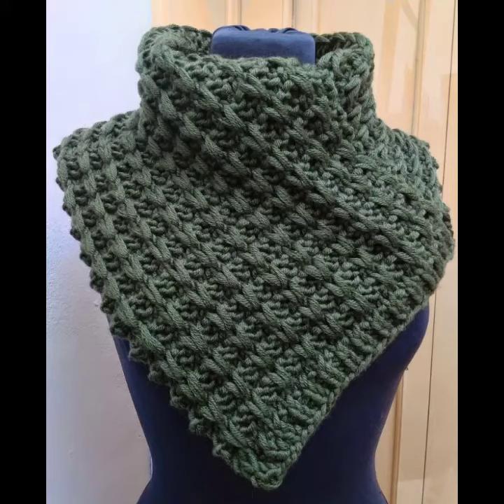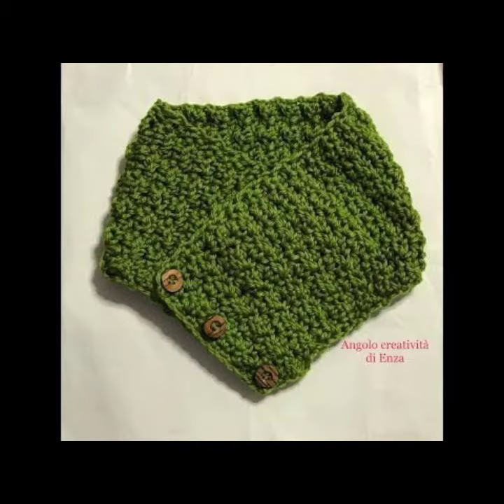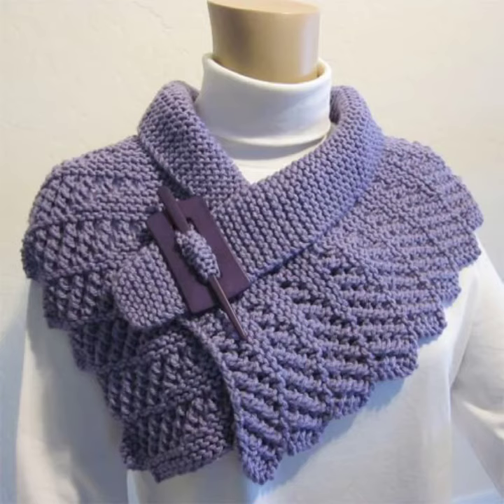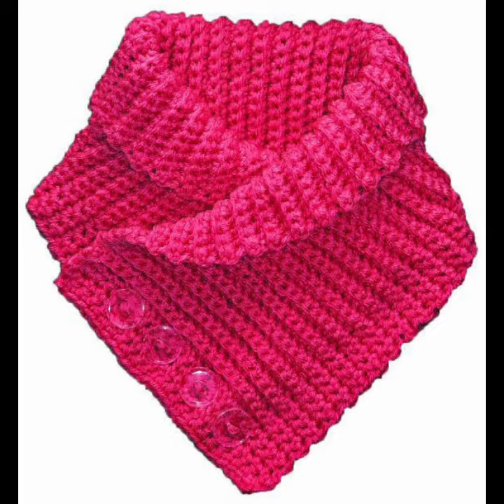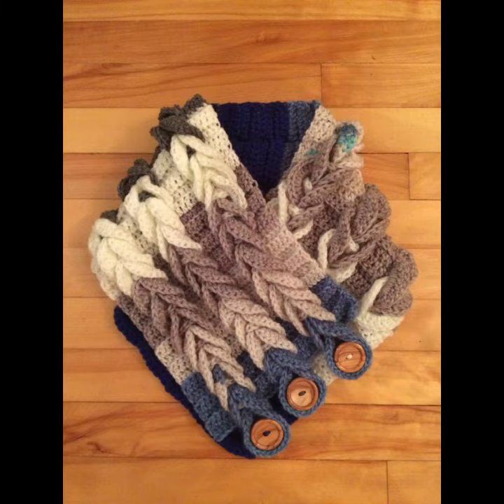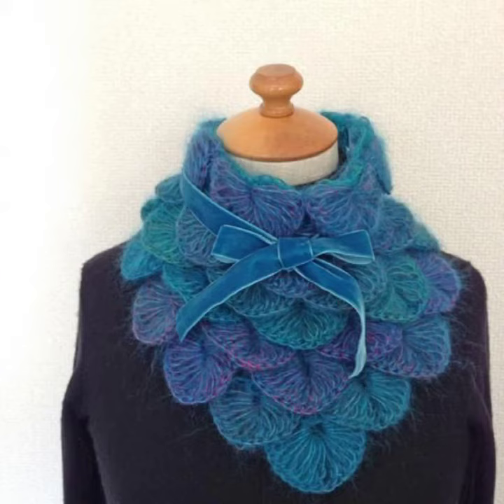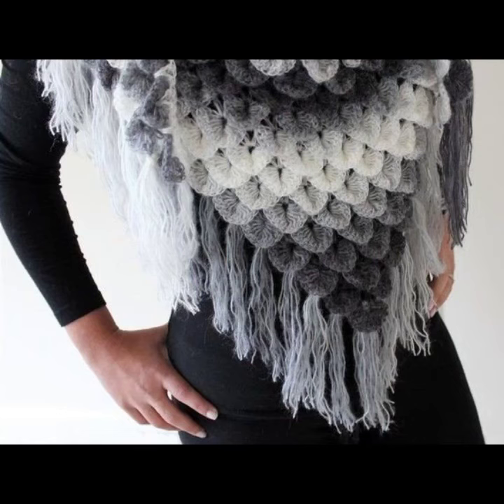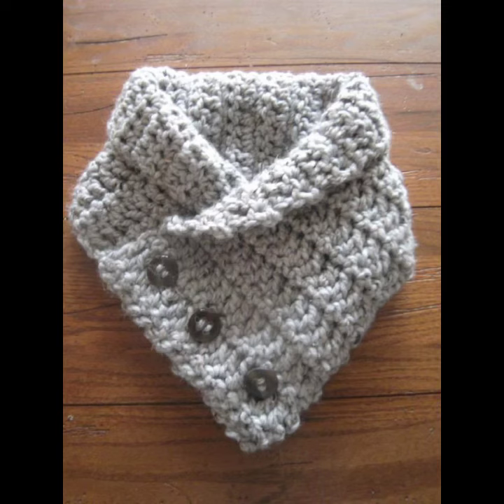tan elegantes y hermosos diseños de calentadores de cuello de ganchillo